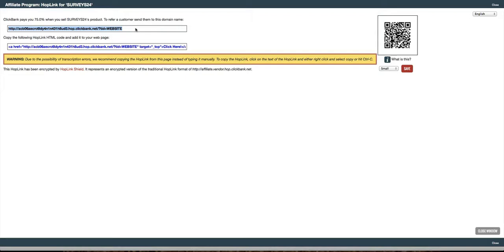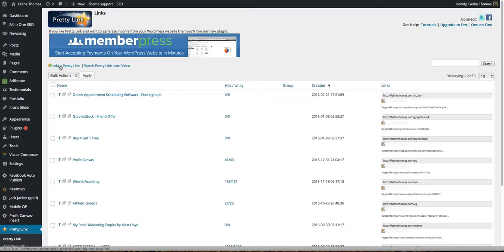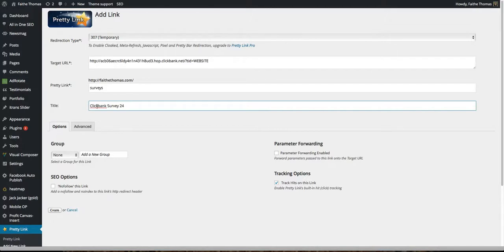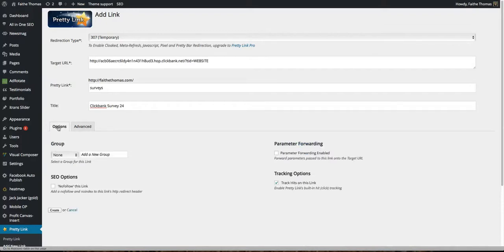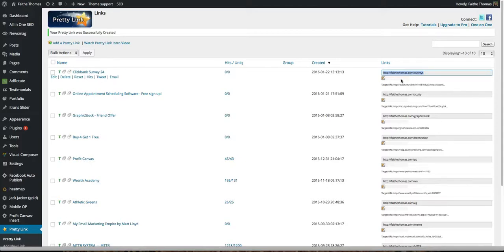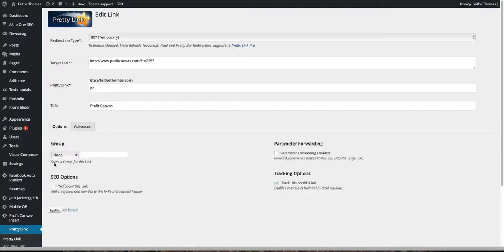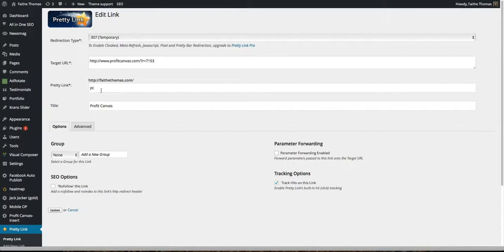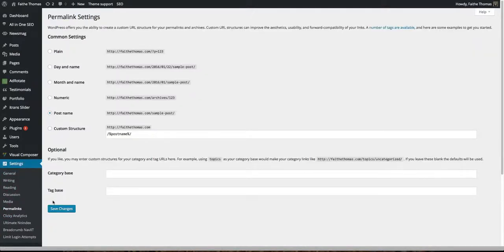Client Question: Pretty Links Lite Overview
Describing the benefits of Pretty Link Lite, how to use, and why.